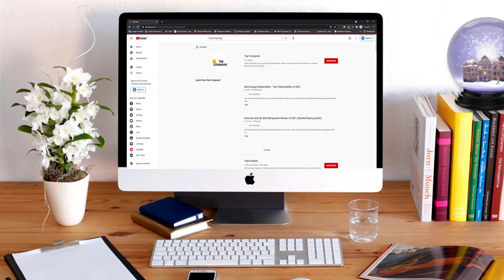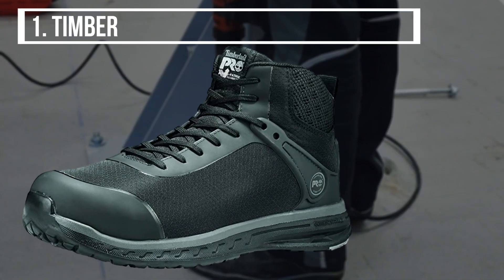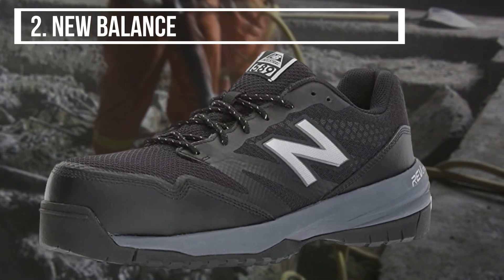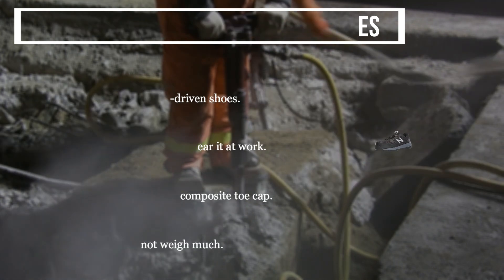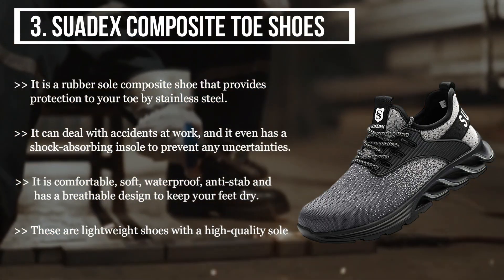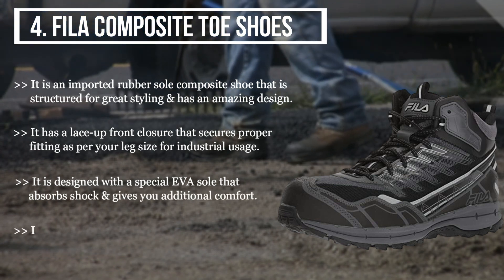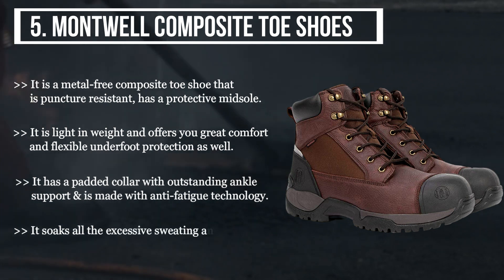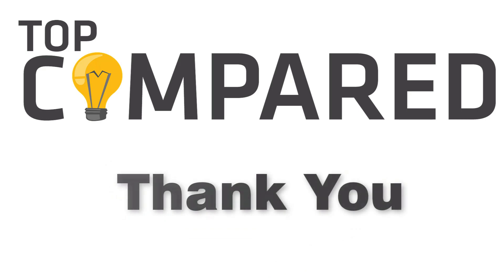Best Composite Toe Shoes - Ideal On-Site Gear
Our Top Pick on Amazon (Amazon Link)
Working in the field is too risky, but now you can wear some gear and protect yourself. Have a look at the best composite toe shoes that are extremely needed for industrial usage.

Good Luck!

Top Compared: Best Composite Toe Shoes are :-
1. Timberland PRO Composite Toe Boot
2. New Balance Composite Toe Shoes
3. SUADEX Composite Toe Shoes
4. Fila Composite Toe Shoes
5. Montwell Composite Toe Shoes